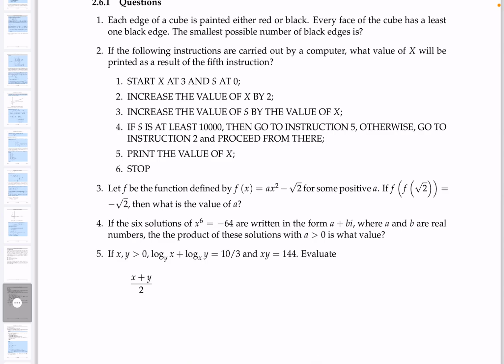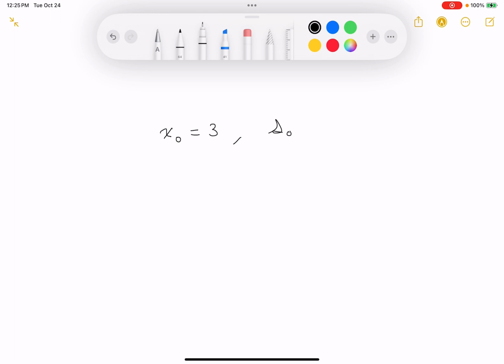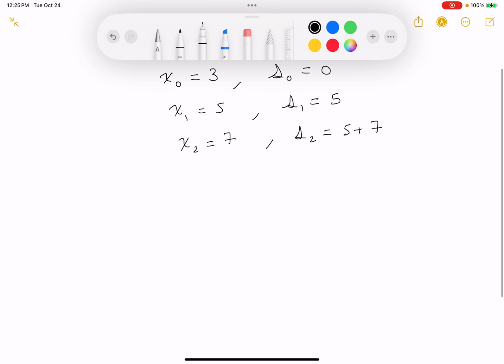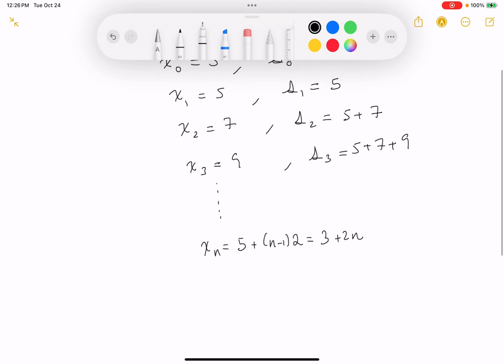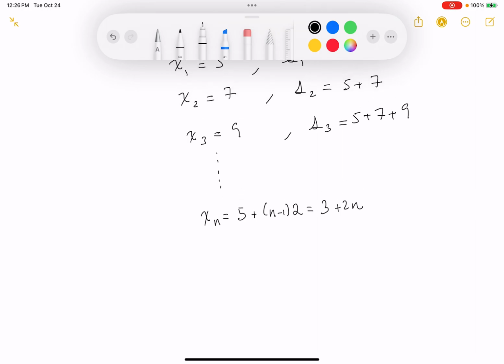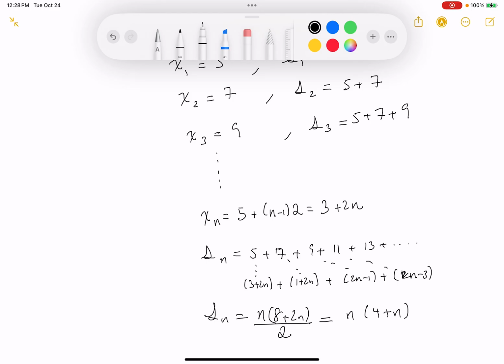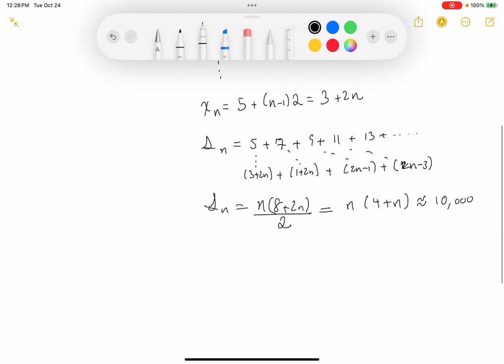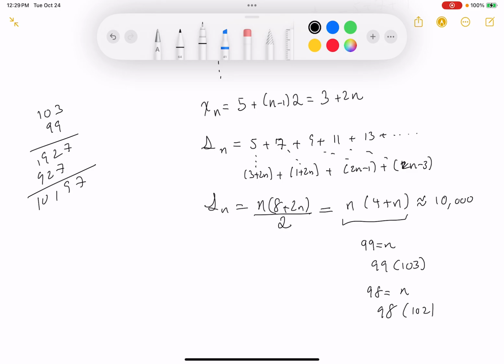pmp contest 02 06 02